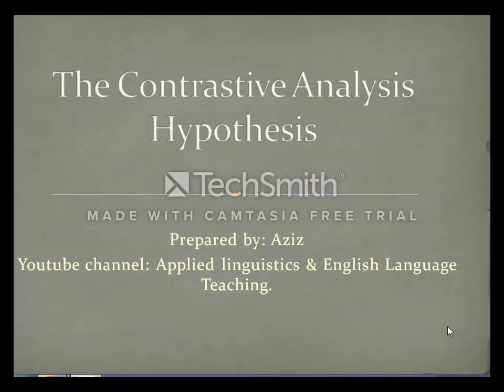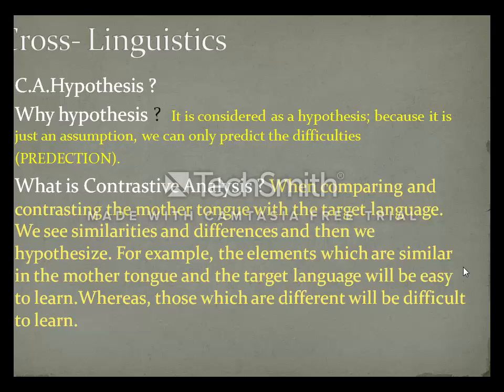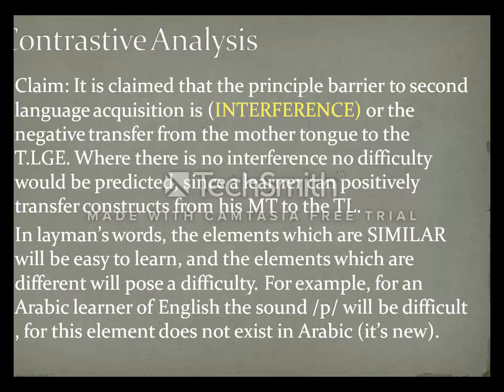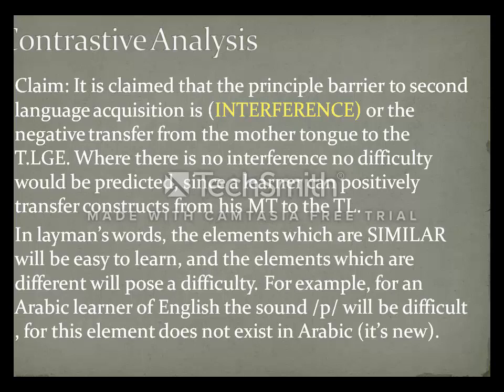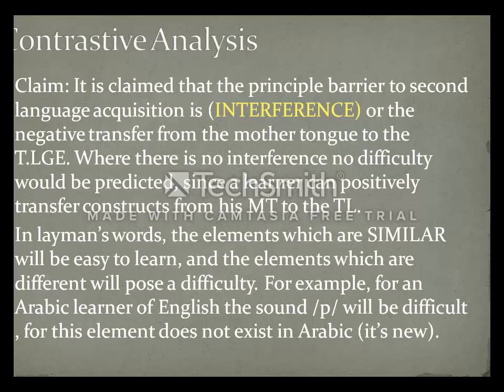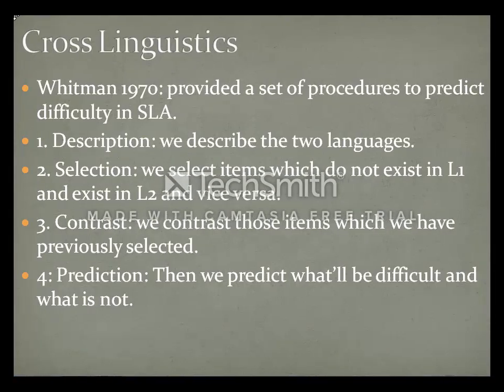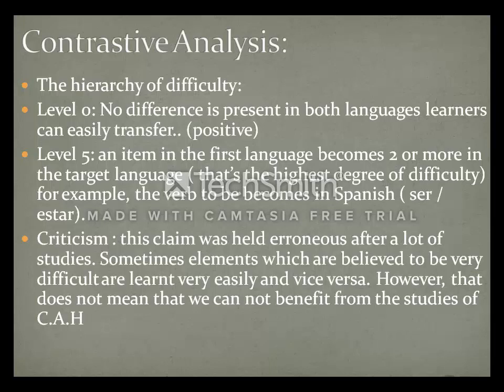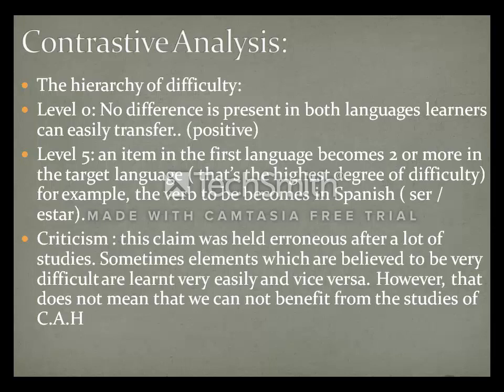Contrastive analysis hypothesis ( cross-linguistic influence)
In this video, I gave a basic explanation of the principles of the contrastive analysis hypothesis. Besides, I introduced the notion of the classical term (Interference), and I even trid to illustrate certain procedures and tha hierarchy of difficulty.